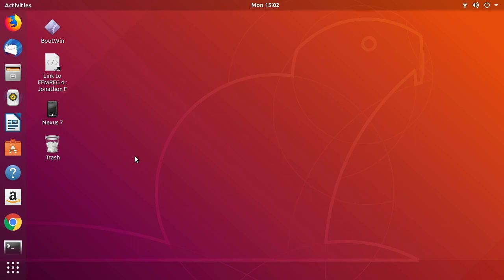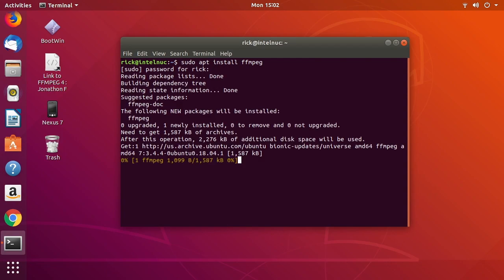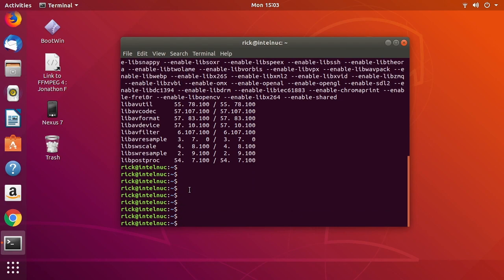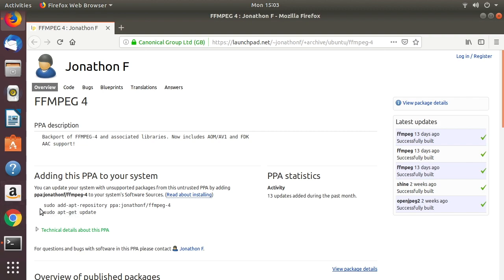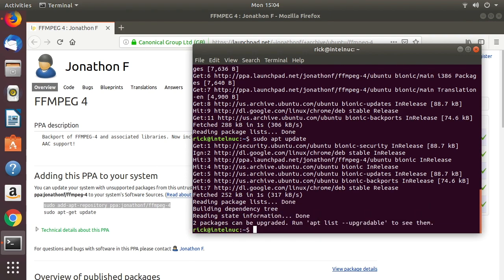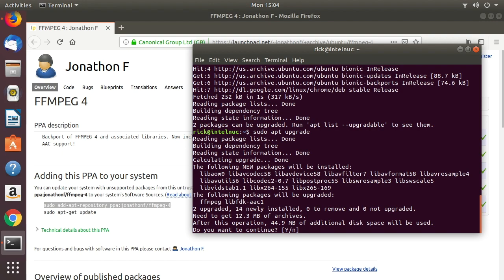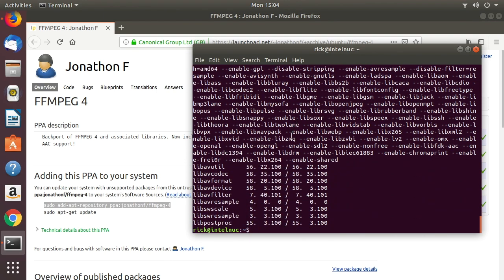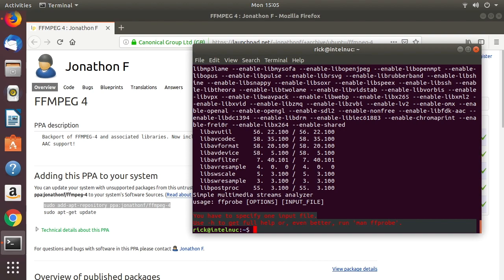Installing FFmpeg (latest) on Ubuntu 18.04 LTS